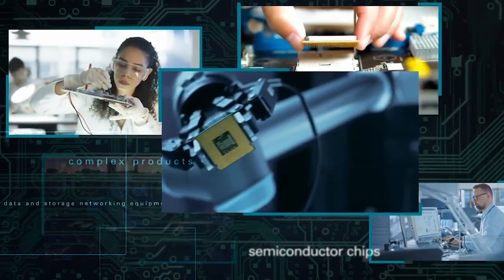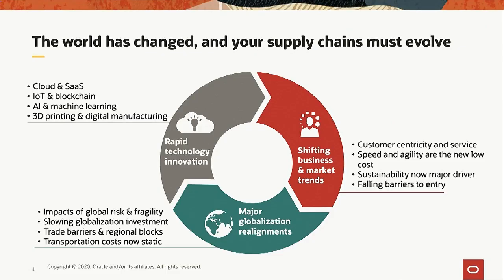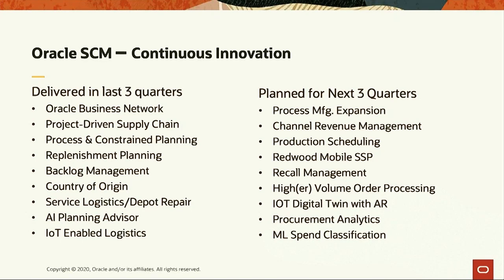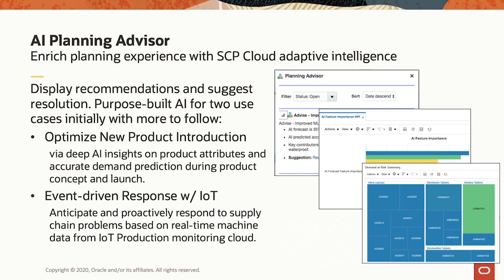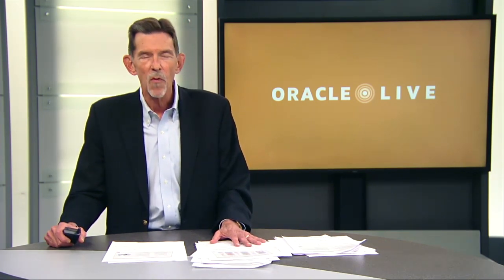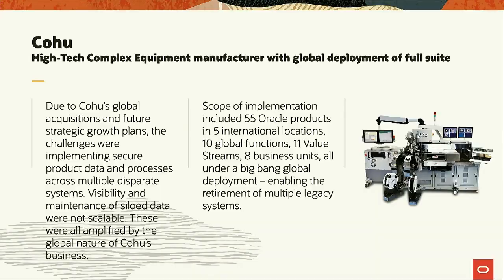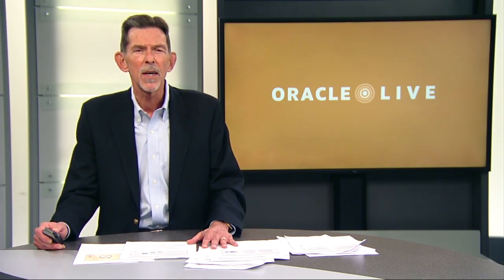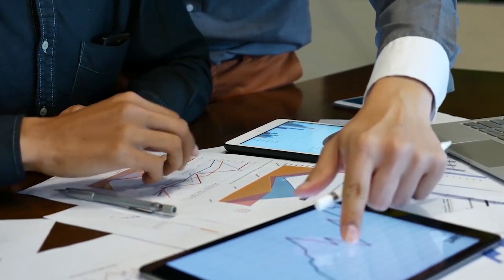Going Beyond Resilience, Pivoting Your Operations to Growth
Supply chain leaders around the globe have navigated radical changes in global trade and logistics that affect operations. Oracle’s Rick Jewell shares insights, learnings, and recommendations to help you chart a course for growth.